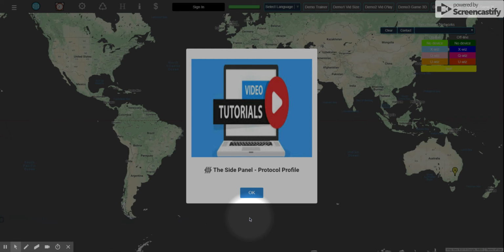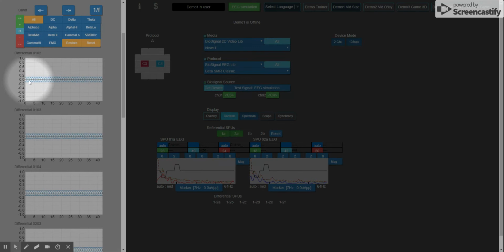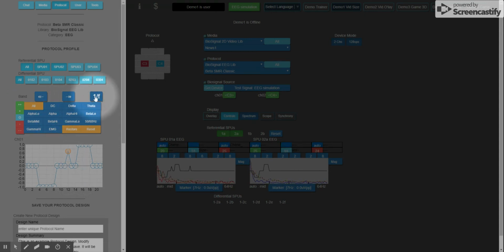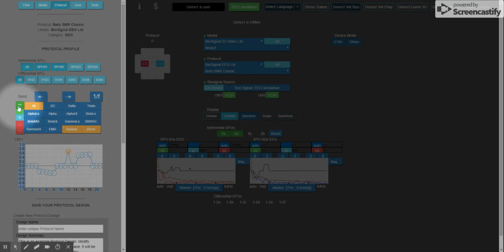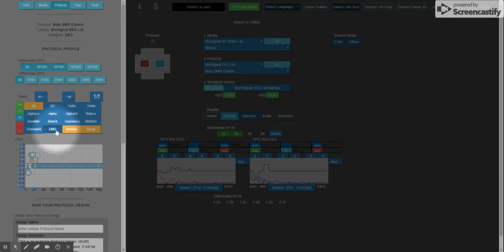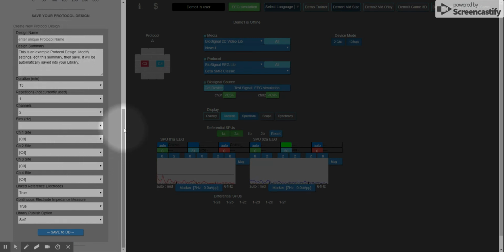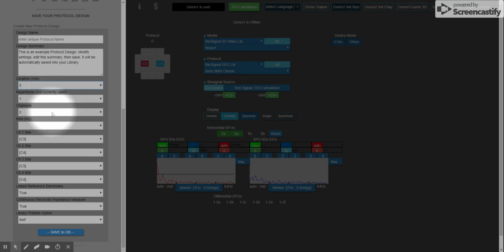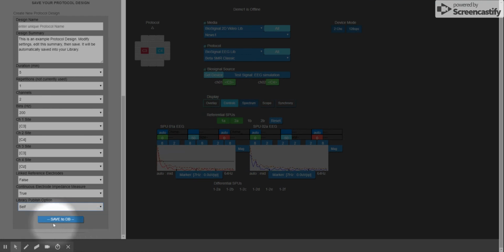The Side Panel - Protocol Profile